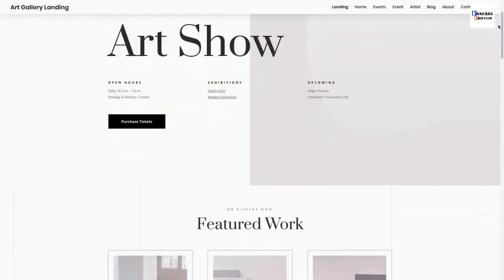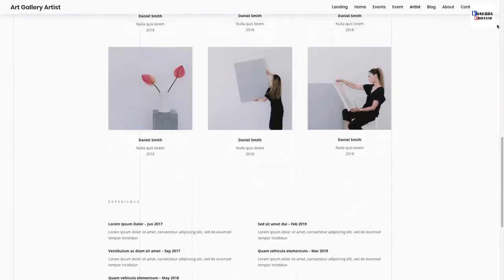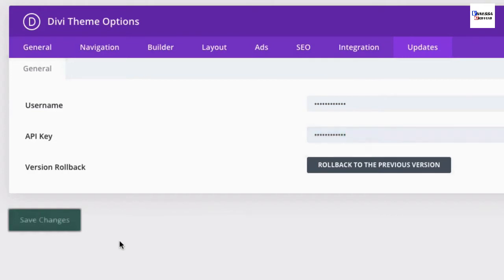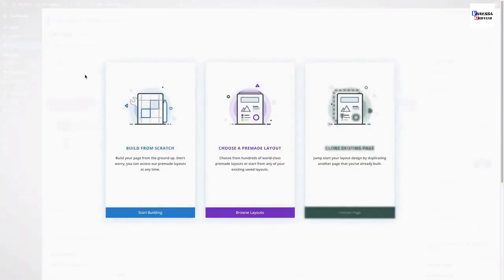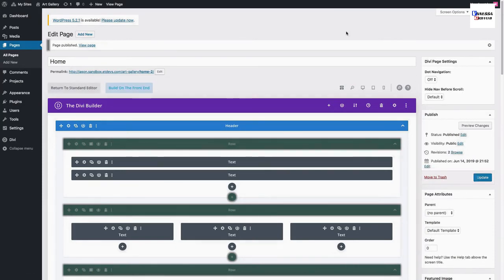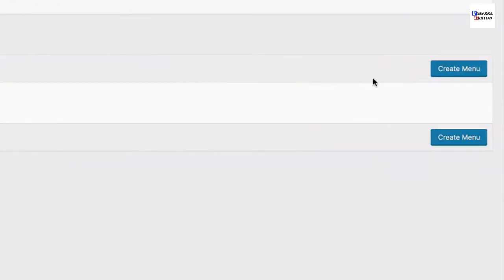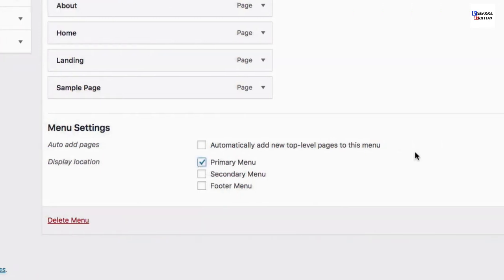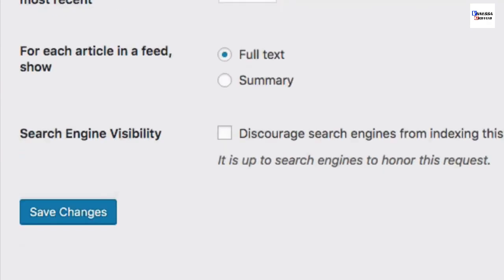Best Wordpress Theme for Art Gallery & Museum | How to create an Artist Website with Wordpress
In this video, I showed the best Wordpress Theme for Art Gallery & Museum. If you want to know How to create an Artist Website with Wordpress, then you just came to the right place.

►Don’t have Divi yet? Check out the ultimate WordPress Theme and Visual Page Builder:

This Wordpress theme provides a perfect canvas for any art gallery website. The page layouts are specially crafted with a clean and minimalist design that presents content in a modern and practical way. And there are dedicated pages and sections featuring art galleries, artists, exhibitions, and much more.

This theme is also great for creating a personal art portfolio website even if you are a digital artist or a traditional one.